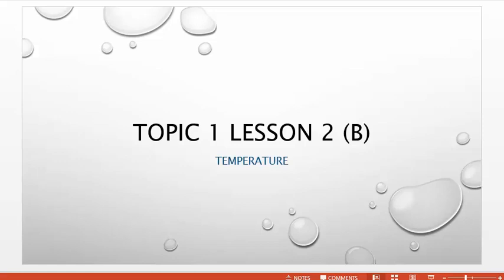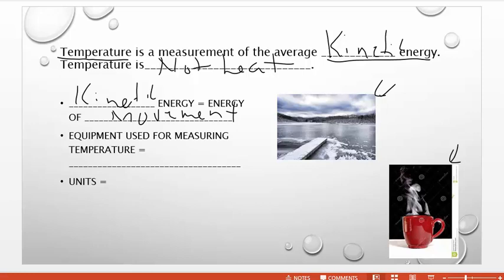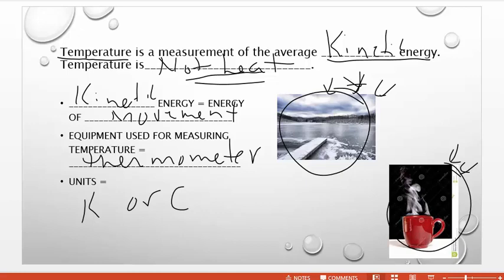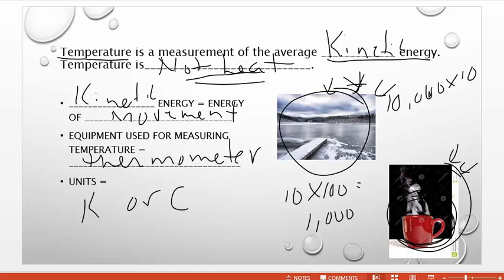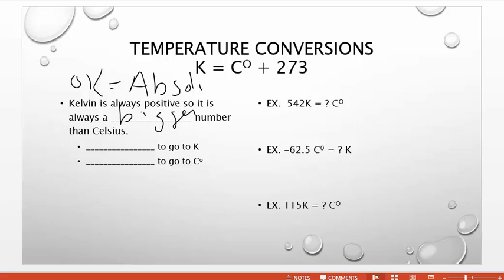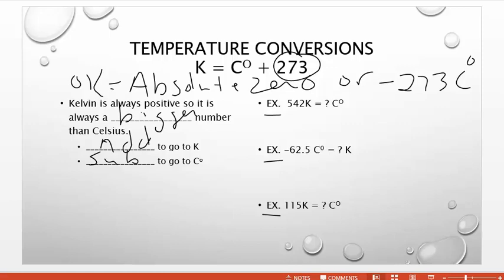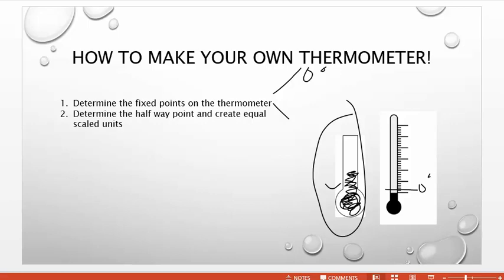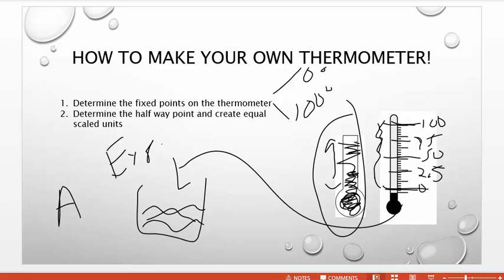topic 1 lesson 2 b